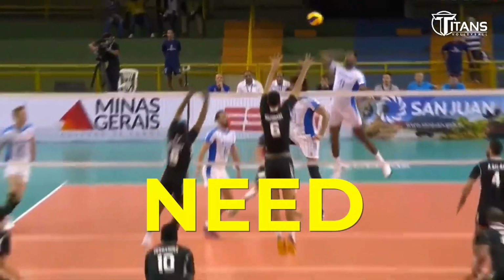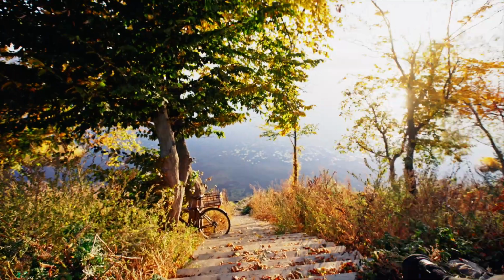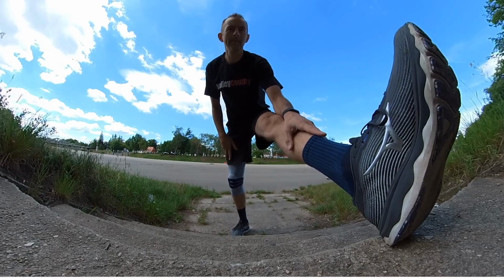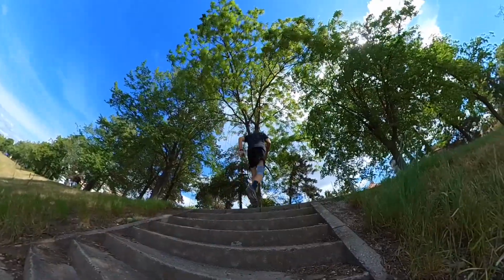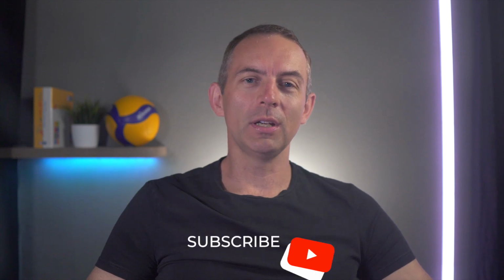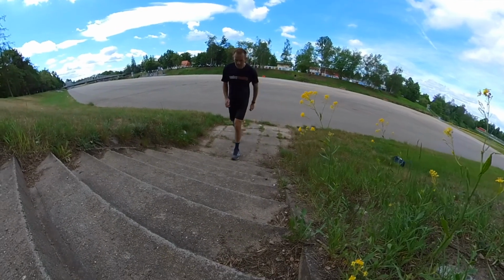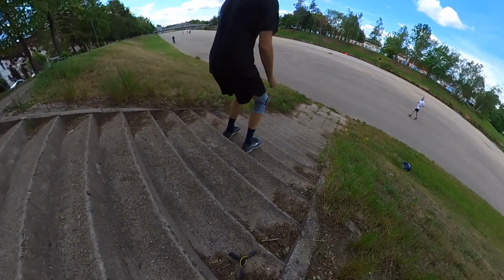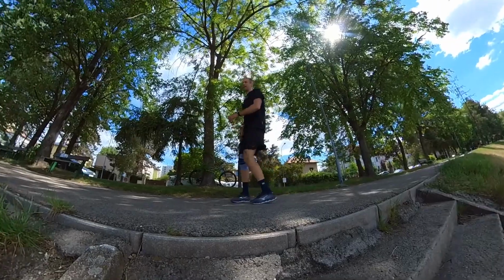11 Stair Exercises to Increase Your Vertical Jump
To play volleyball, we need a good vertical jump. And when we want to increase our vertical jump, we do various exercises, especially in halls or gyms. But in this video, I want to show you outdoor exercises that you can do anywhere and they will help you add a few important centimeters to your jump.

00:00 Intro
00:22 Why train on the stairs?
01:51 When I don't recommend stair training?
02:45 11 stairs exercises to improve vertical jump

✅ MY STUFF
► Knee pads
► Equipment & Apparel

► Macbook Pro
► Nikon D750
► Nikon 24-70mm f/2.8G
► Nikon 70-200mm f/2.8G
► Samsung T7 2TB SSD

JIRI POPELKA